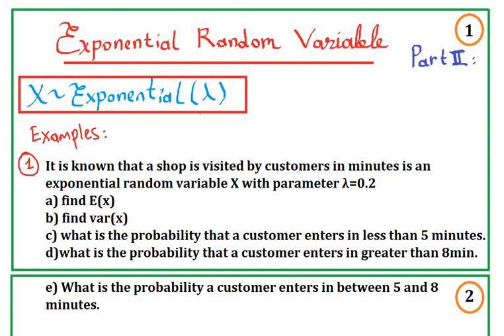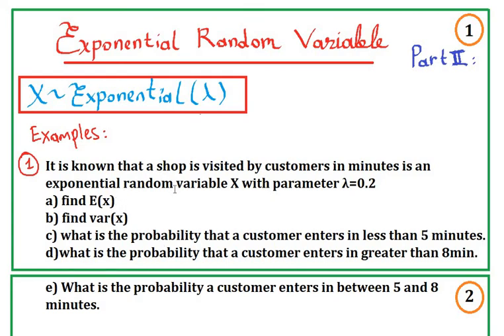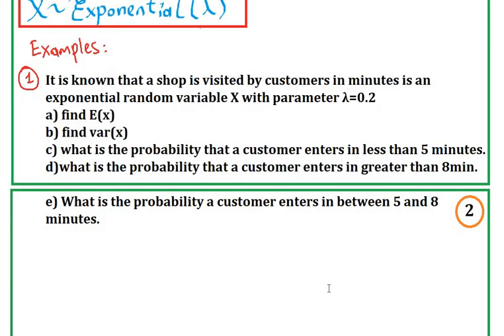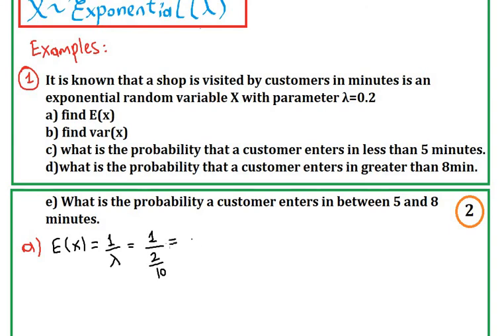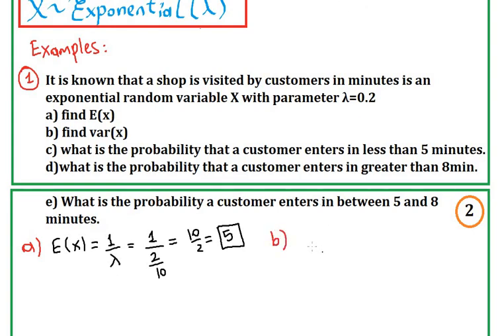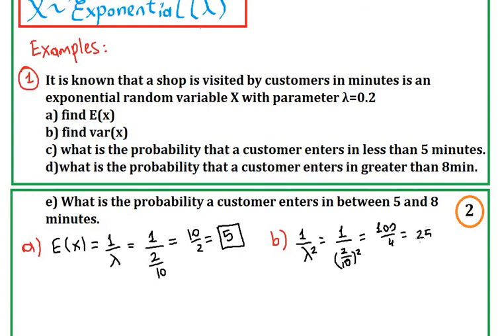exponential random variable- part2